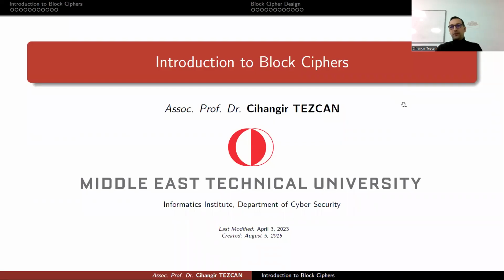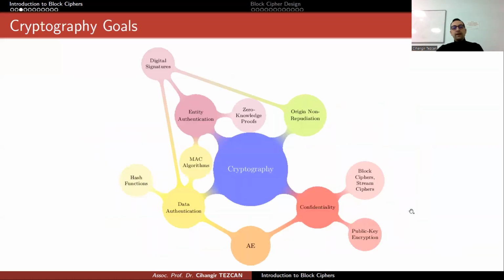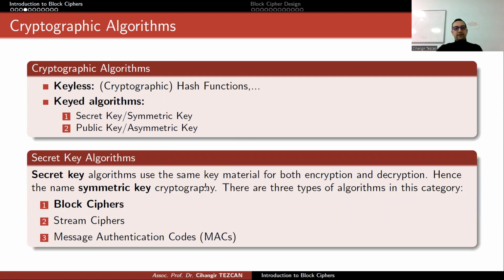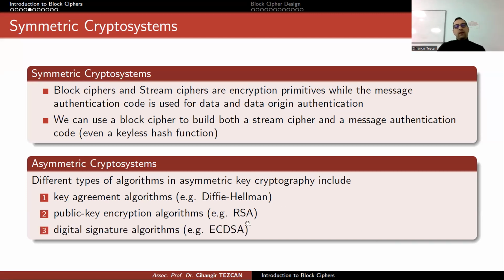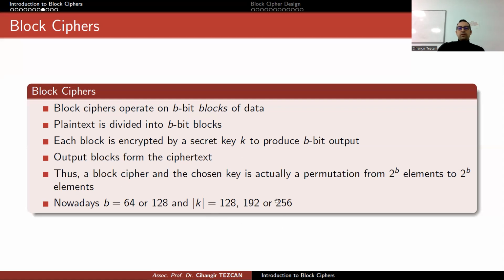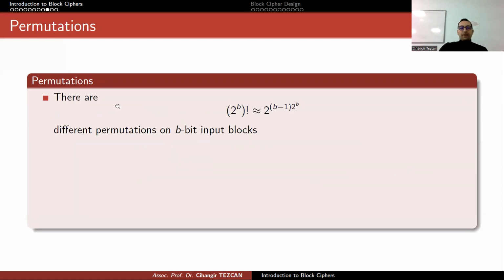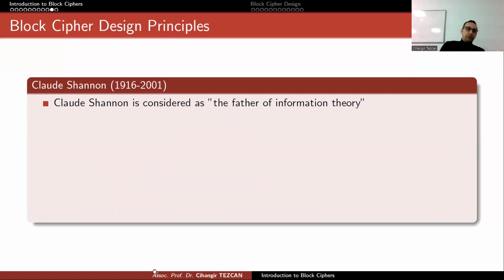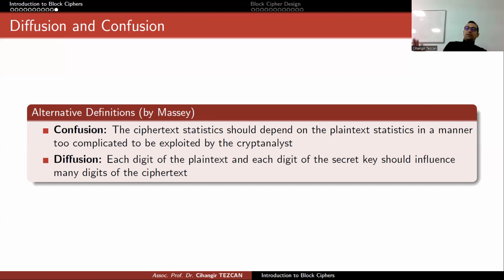Intro to Block Ciphers